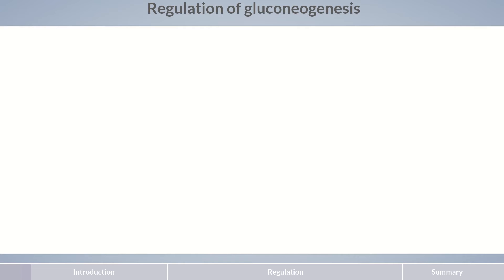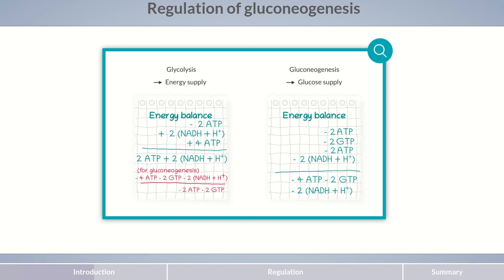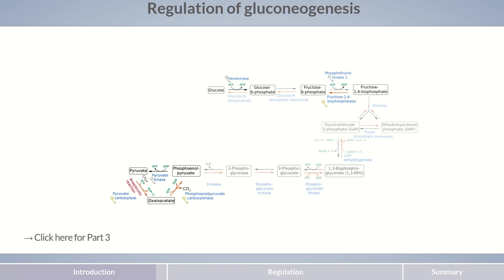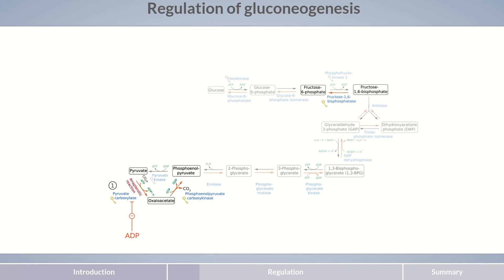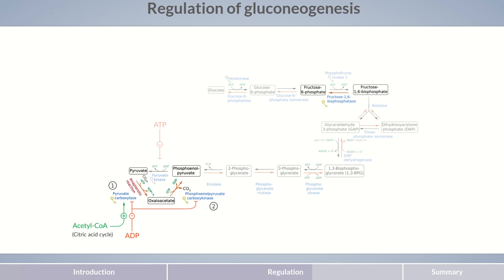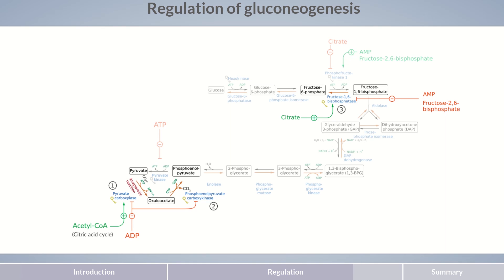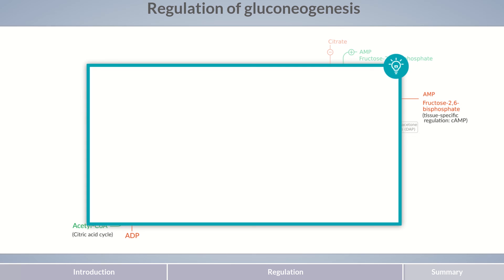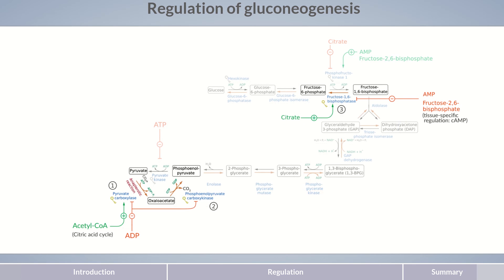Energy Metabolism - Part 11: Regulation of Gluconeogenesis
In gluconeogenesis, fructose-1,6-bisphosphatase is inhibited by AMP and fructose-2,6-bisphosphate, while it’s activated by citrate. The reverse reaction in glycolysis, which is catalyzed by phosphofructokinase 1, however, is activated by AMP and fructose-2,6-bisphosphate but inhibited by citrate.

Outline:
00:00 - Introduction
01:48 - Regulation
04:35 - Summary